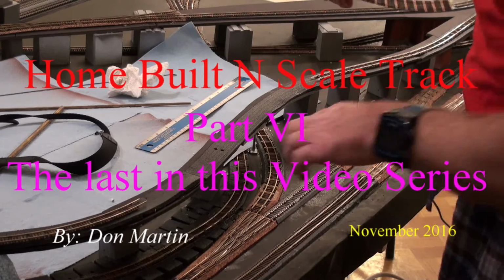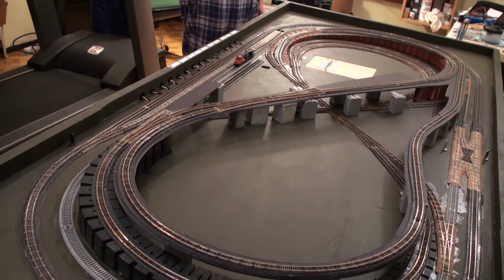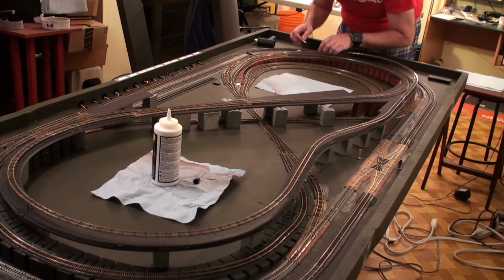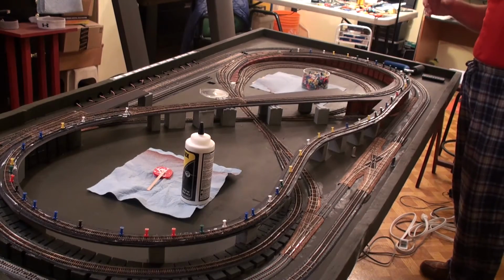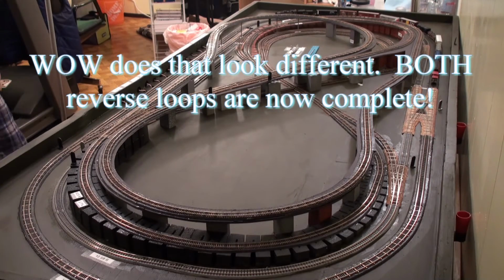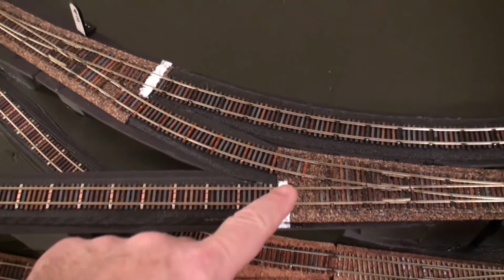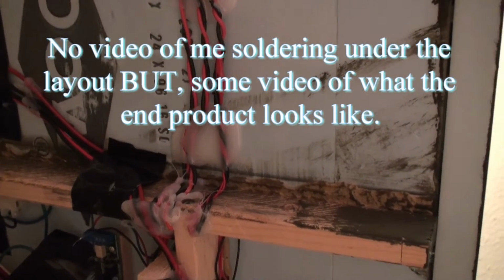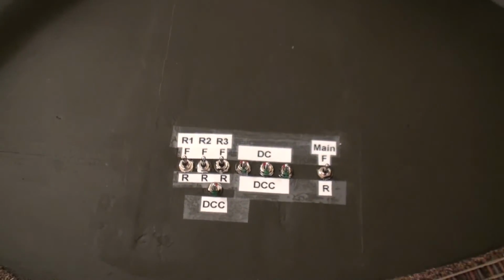Build my own N Scale track (and lay it) - PART VI. The last one.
This is the sixth (and final) in a group of videos that shows how I build my own track (N Scale) and in this case I'm gluing the track down, testing it, and making sure all works.   Then wiring underneath and a final short run through of the Test Track Layout.